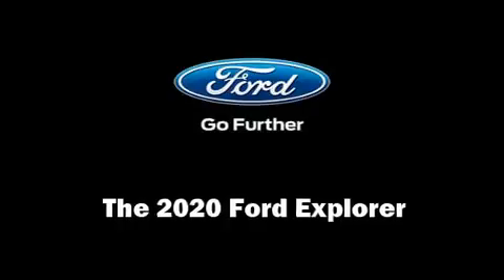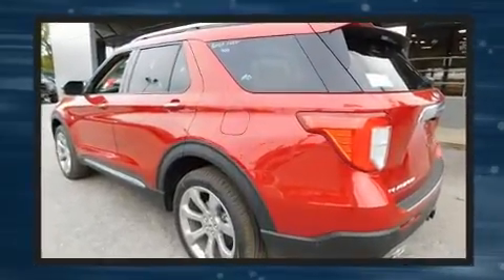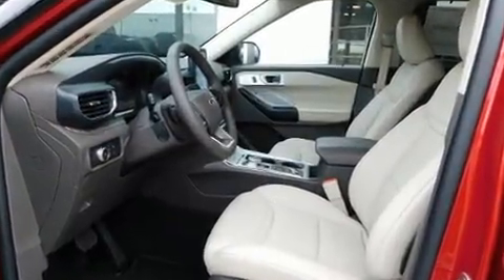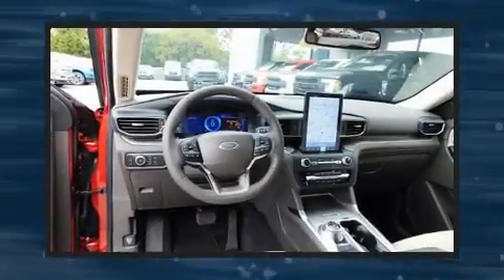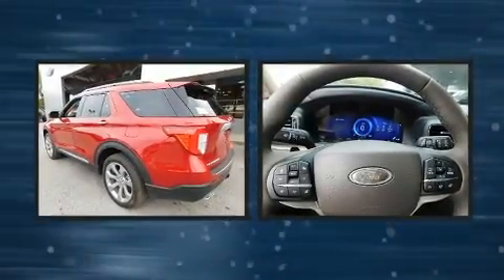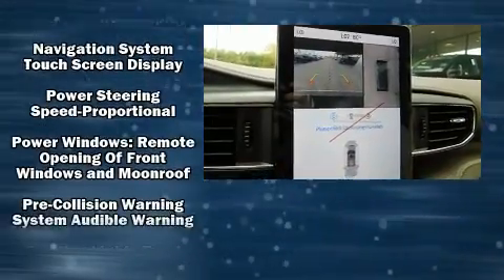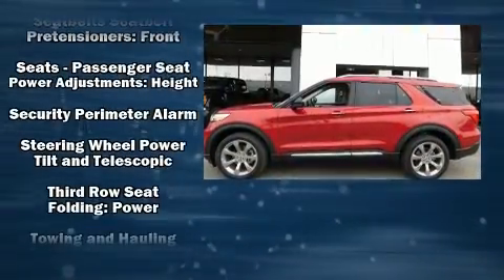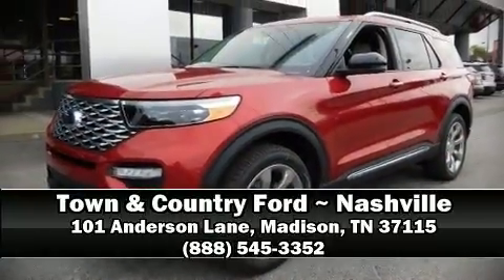2020 Ford Explorer Platinum in Madison, TN 37115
Town & Country
101 Anderson Lane

Step into the 2020 Ford Explorer. It features four-wheel drive capabilities, a durable automatic transmission, and a 3 liter 6 cylinder engine. A turbocharger further enhances performance, while also preserving fuel economy. A wealth of standard features means that you no longer have to sacrifice. Such as cruise control, a blind spot monitoring system, automatic dimming door mirrors, front bucket seats, fully automatic headlights, tilt steering wheel, a trailer hitch, and power seats. Features such as automatic climate control and leather upholstery prove that economical transportation does not need to be sparsely equipped. Rear passengers enjoy the seat heating functionality, keeping them warm during the winter months. Third row seats provide an even greater maximum passenger capacity. For drivers who enjoy the natural environment, a power moon roof allows an infusion of fresh air. Ford ensures the safety and security of its passengers with equipment such as: dual front impact airbags with occupant sensing airbag, head curtain airbags, traction control, brake assist, a security system, an emergency communication system, and 4 wheel disc brakes with ABS. With electronic stability control supplementing mechanical systems, you'll maintain precise command of the roadway. Our team is professional, and we offer a no-pressure environment. They'll work with you to find the right vehicle at a price you can afford. Come on in and take a test drive!